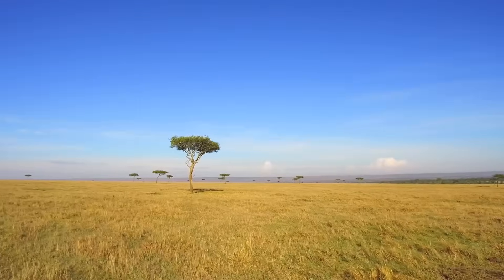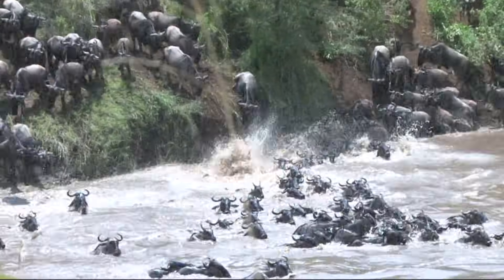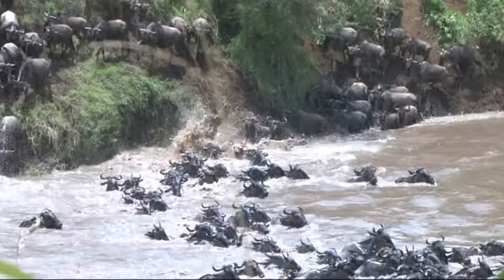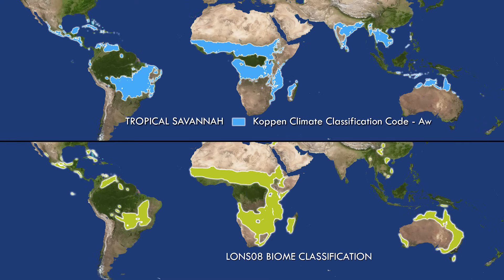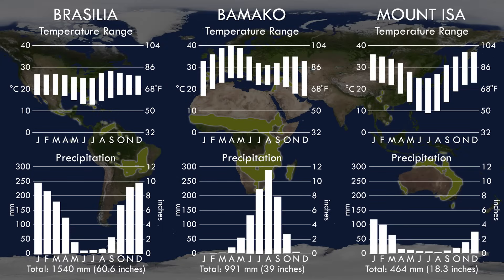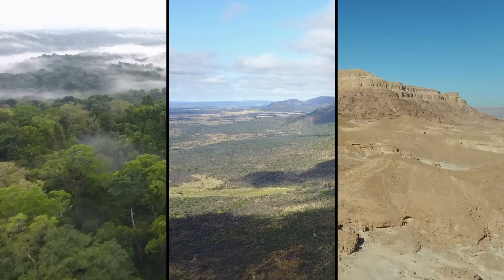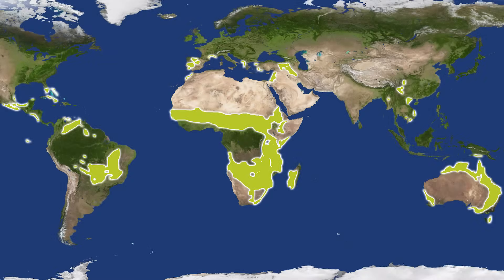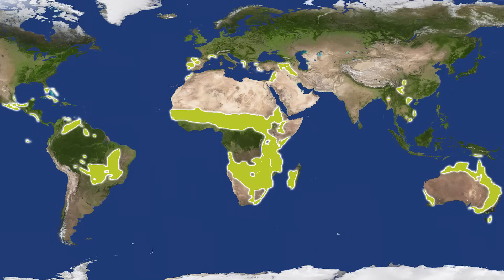The Savannah Biome - Biomes #2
The Savannah (Savanna) is the vast open country of the tropics composed of a patchwork of trees and shrubs on a bed of grass. It is a result of the tropical wet and dry seasons that cycle through the tropics year after year - the Tropical Savannah Climate.

In this video on biogeography we take a close look at the Savannah Biome. What is the Savannah? What makes it that way? And what countries have the Savannah?

The Savannah Biome dominates the continent of Africa at the centre of our world but is also found in Brazil, Australia, India and the Caribbean. 🌎🌍🌏

Of all the world’s habitats, this one supports the earth’s most famous fauna and wildlife. This is the home of the safari of the Masai Mara of Kenya, the Serengeti of Tanzania and the Kruger National Park of South Africa. 🐗🦘🦒🐘🦛🦏🦓🐆

🕐CHAPTERS🕖
👉0:00 Opening Montage
👉0:43 Introduction and Titles
👉1:26 Comparison of Tropical Habitats
👉1:57 What is Savannah?
👉2:33 Climate, Holdridge Lifezones Chart
👉3:07 Savannah is a Transition Biome, Fires
👉3:58 Global Locations
👉4:27 Savannah in the Americas
👉4:59 Australian Savannah
👉5:23 African Savannah
👉6:22 Savannah Plant Species
👉7:36 Savannah Wildlife Fauna
👉8:19 Outro

FURTHER READING 💻📚✏️

LONS08 - A new world natural vegetation map for global change studies